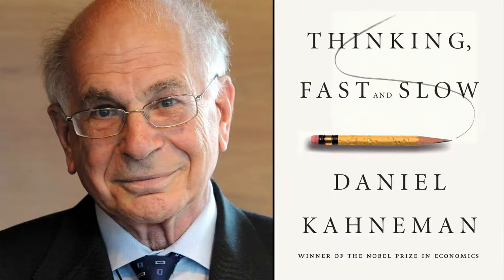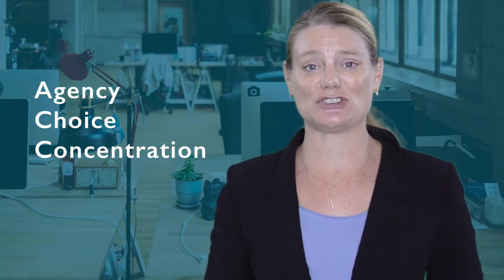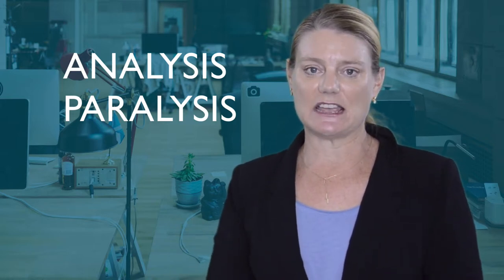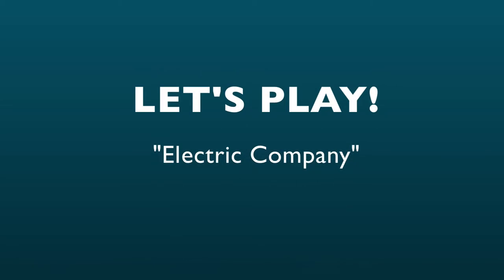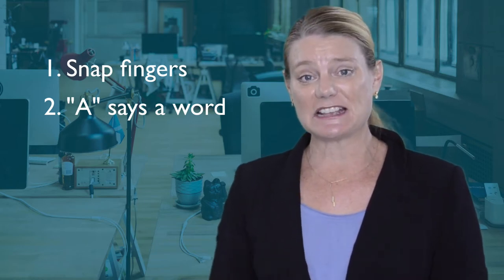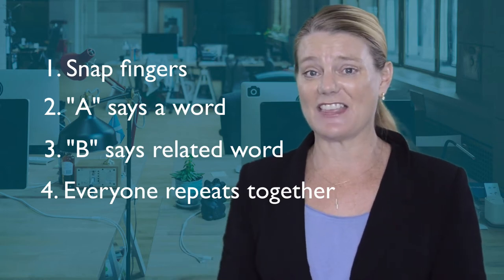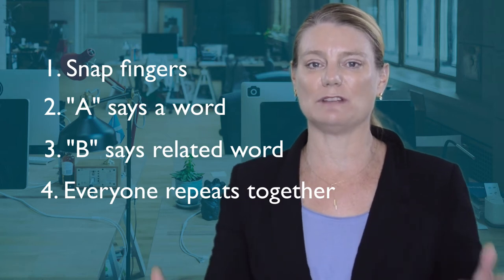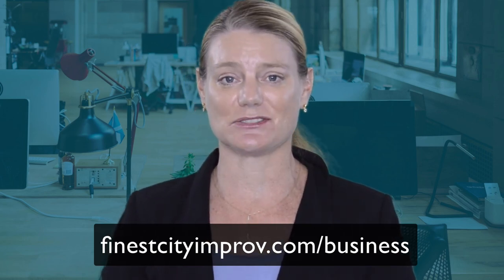Thinking Fast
How does improvisation help you think on your feet?